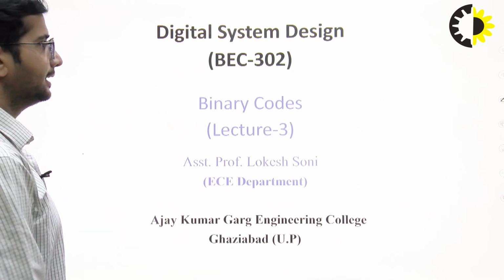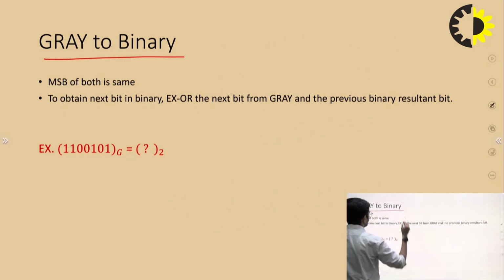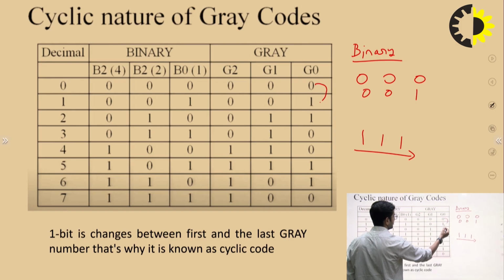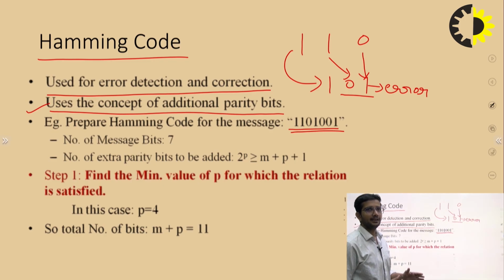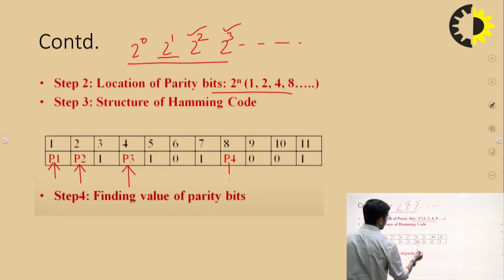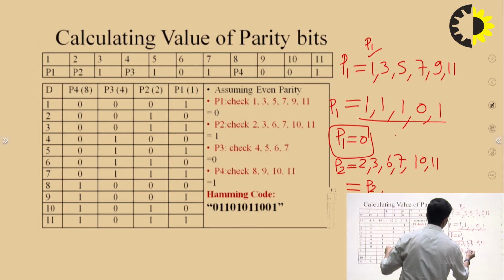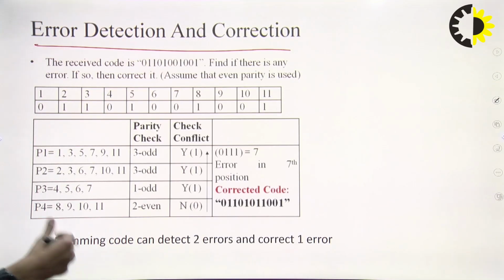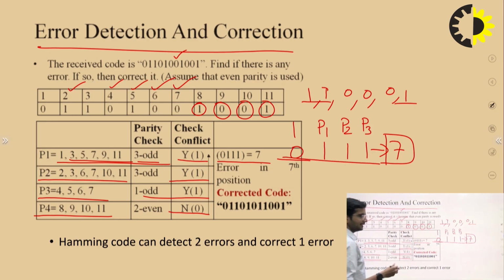BINARY CODE | DIGITAL SYSTEM DESIGN | LECTURE 03 BY MR. LOKESH SONI | AKGEC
In this lecture, Mr. Lokesh Soni explains the concept of Binary Code, a fundamental topic in Digital System Design. This session helps students understand how data is represented and processed in digital systems using binary numbers.
🔍 Topics Covered:
• Introduction to Binary Code
• Number Systems (Binary, Decimal, Octal, Hexadecimal)
• Conversion between number systems
• Types of Binary Codes (BCD, Gray Code, etc.)
• Applications of Binary Code in digital systems
🎓 Who should watch:
📚 This is Lecture 03 of the Digital System Design series by AKGEC. Watch previous lectures to build strong fundamentals.